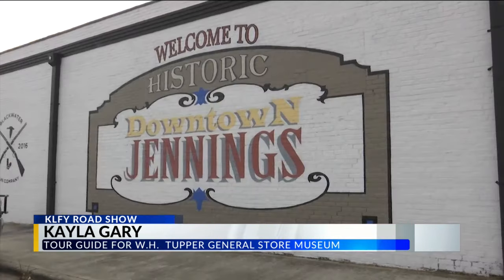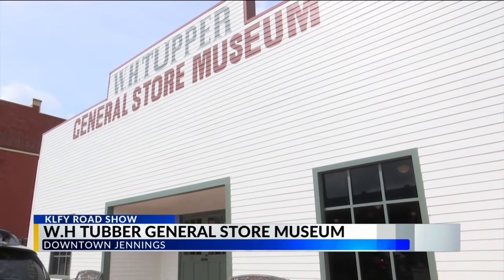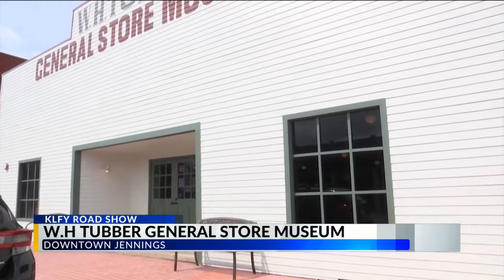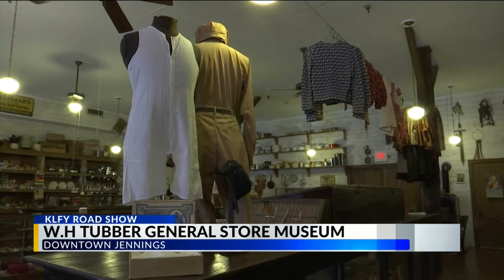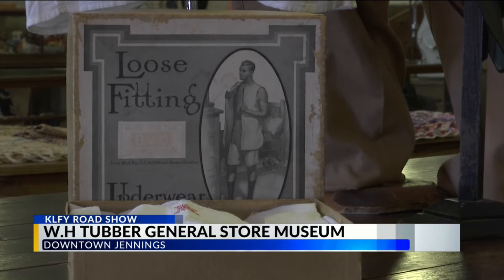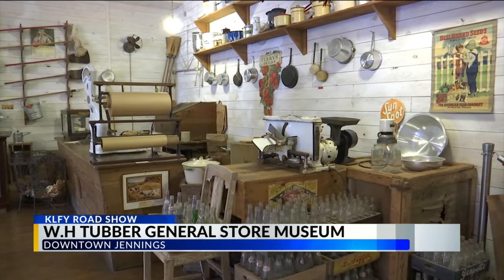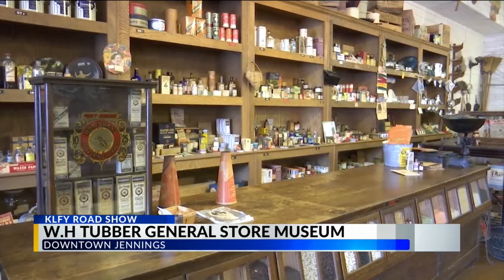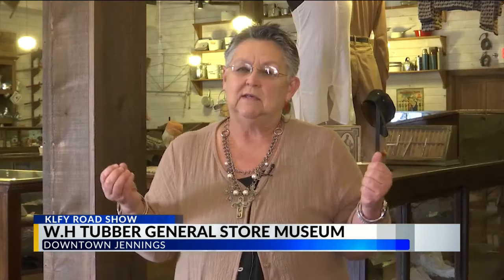Jennings Downtown district rich in history with general store museum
If you're a local, chances are you've either heard of or visited the W.H. Tupper General Store Museum.